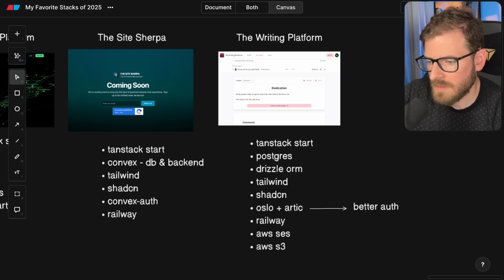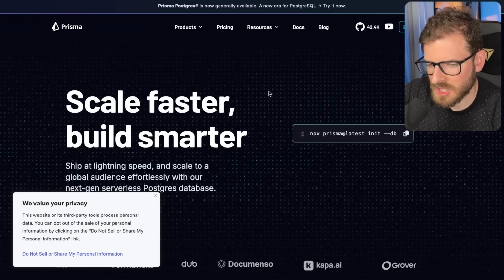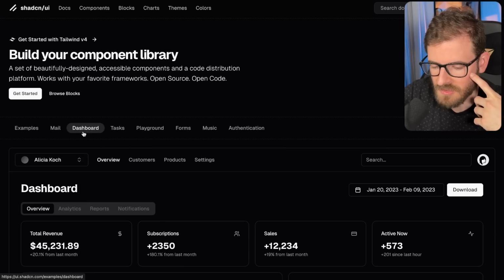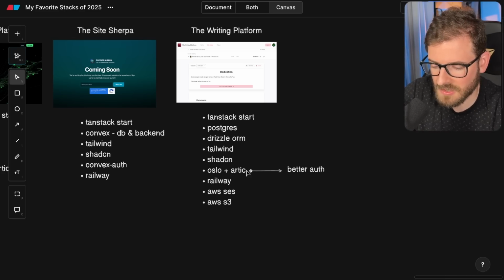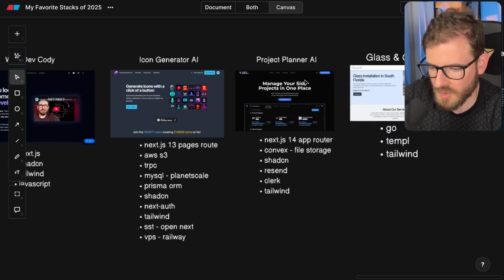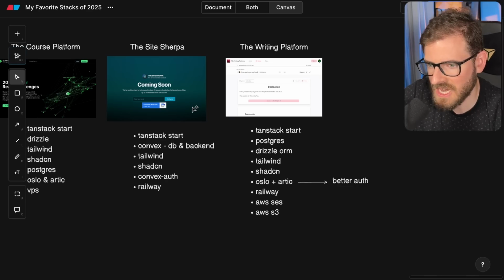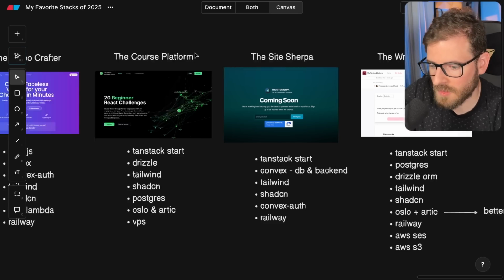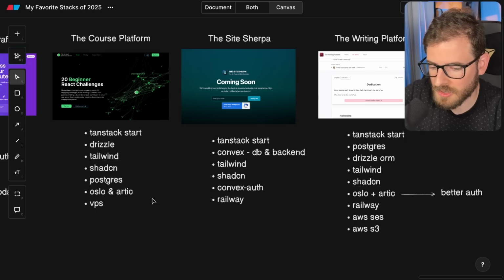My current tech stack